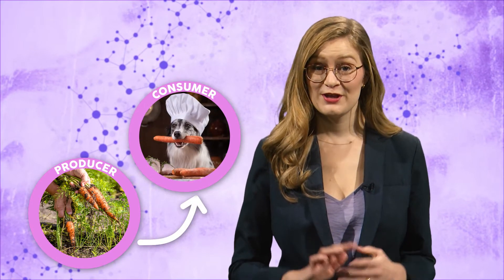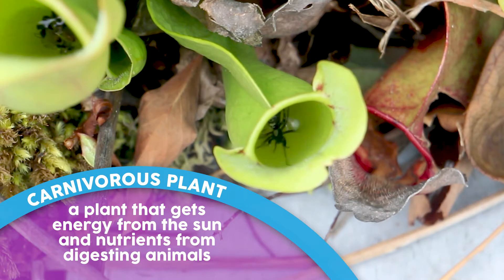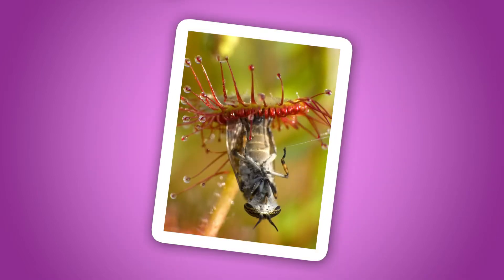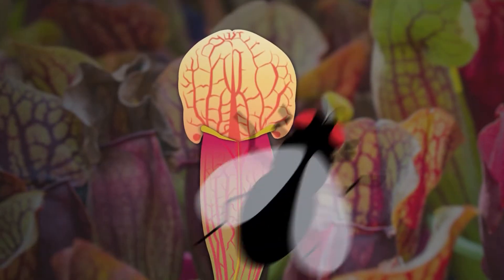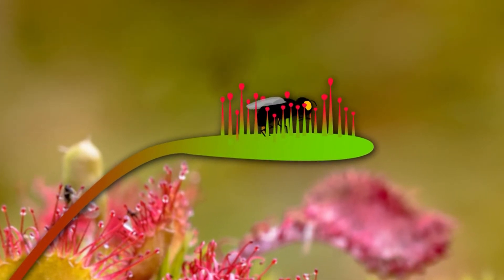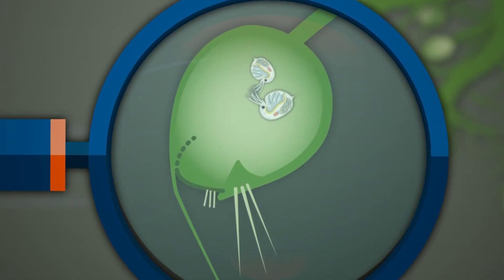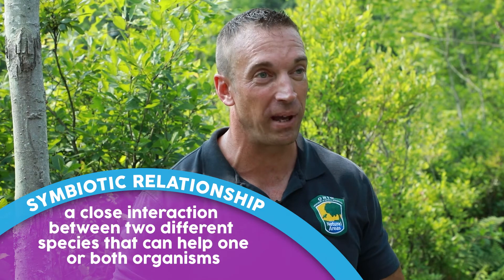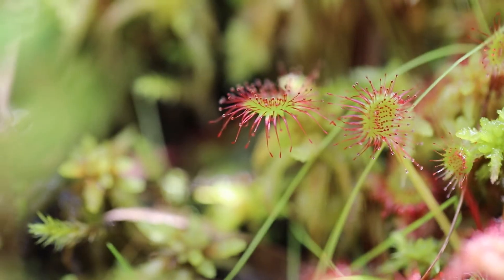Hungry Hungry Plants?! | Spot on Science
Margaret learns about three carnivorous plants in Ohio: the Pitcher Plant, Roundleaf Sundew, and Bladderwort. Each has a unique trap mechanism that lets absorbed needed nutrients from their insect prey.
NewsDepth, a weekly interactive television program produced by Ideastream Public Media, breaks down the biggest news stories into teachable lessons for 4th to 6th-grade students.

NewsDepth is in its 52nd season and has become a trusted and loved free resource for hundreds of teachers across Ohio. The show has also been recognized by industry professionals, having received multiple regional Emmy awards and two gold seals from the Parents’ Choice Awards.